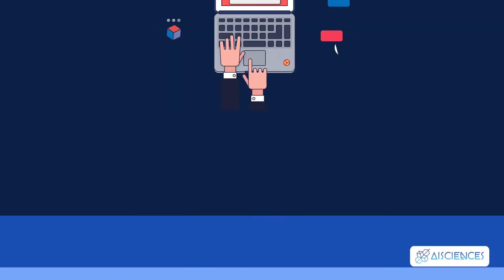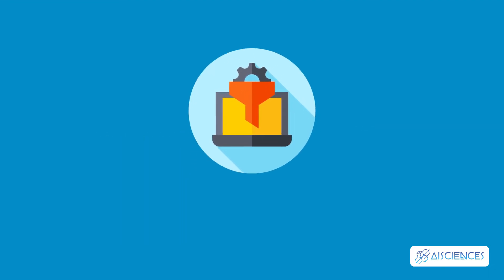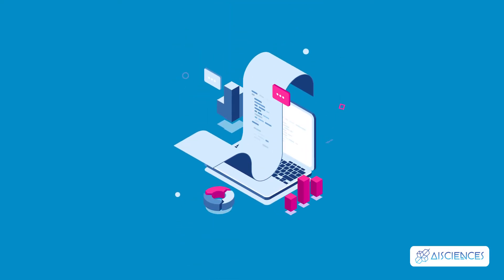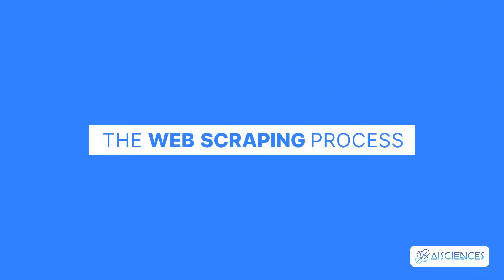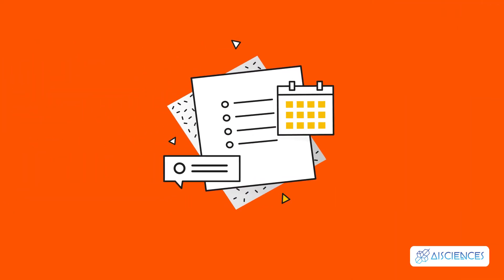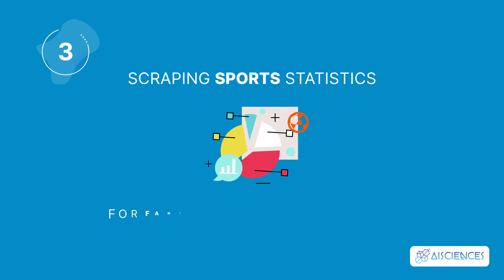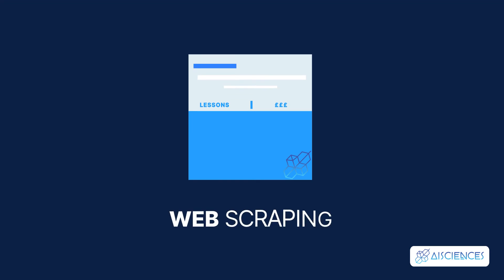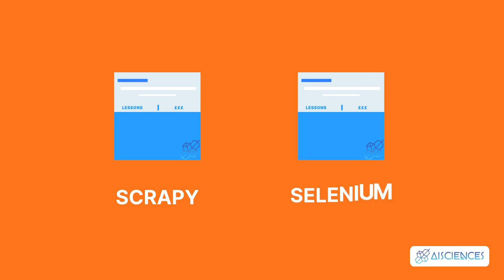Web Scraping Explained in 5 Minutes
In this video, we are going to explain to you what web scraping is in 5 minutes.